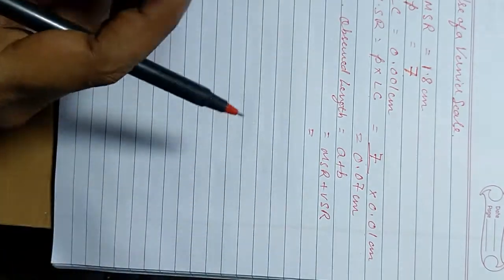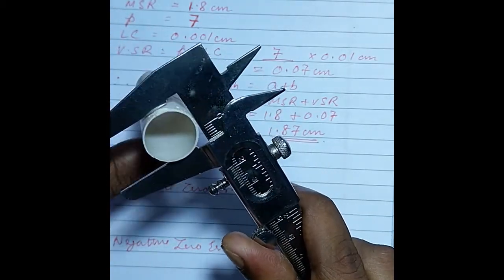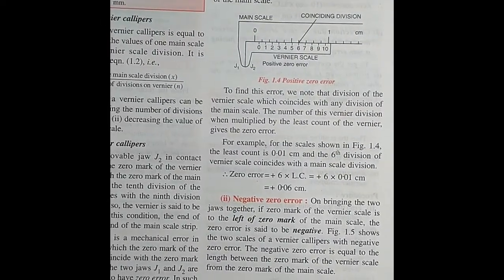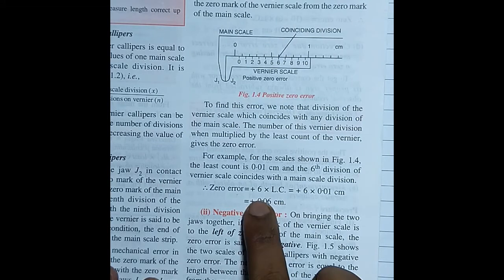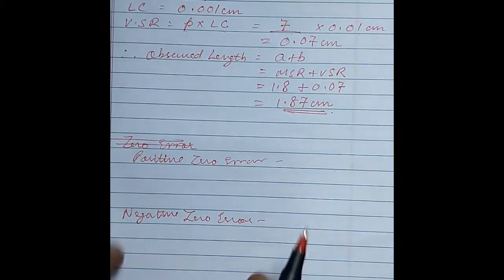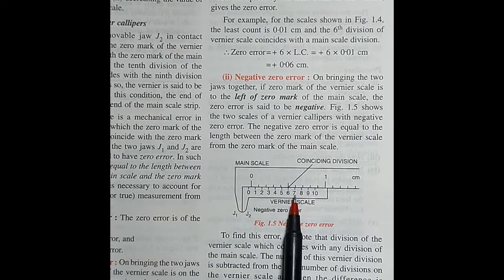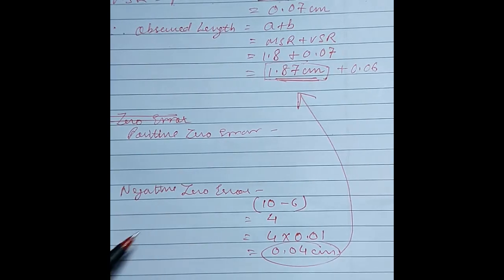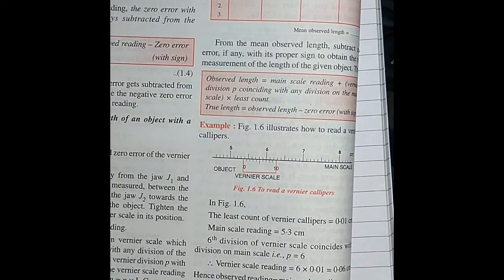class 9 physics (vernier Callipers)